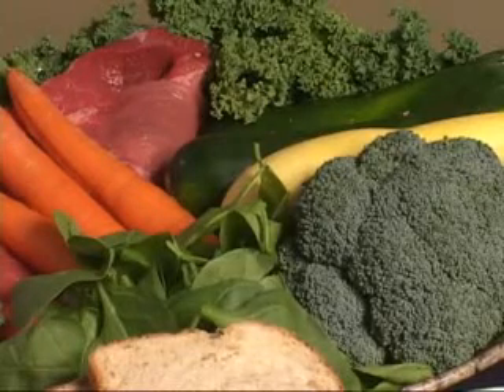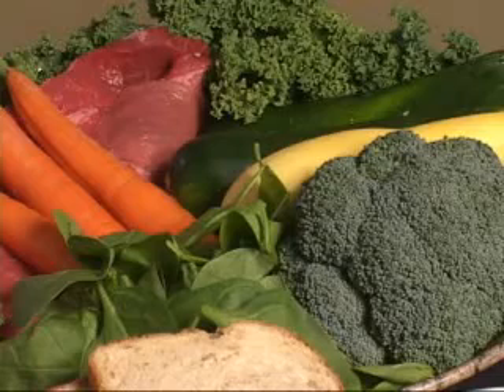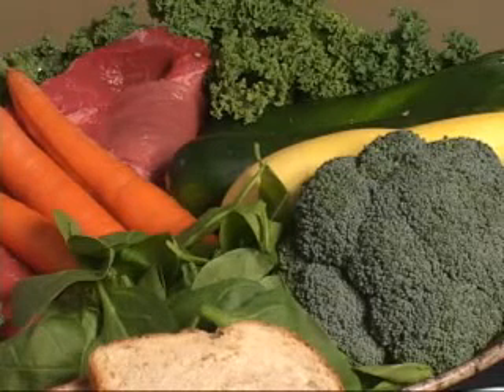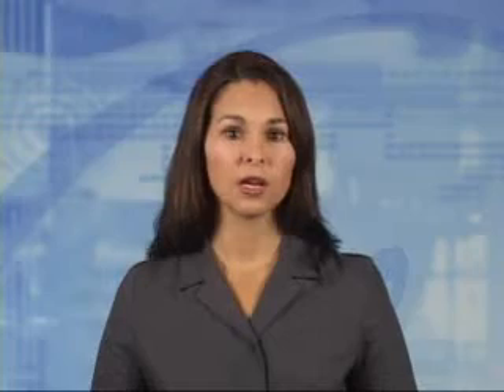Nursing Care of Children: Lympathic/Immune - HIV AIDS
Nursing care of children with HIV or AIDS